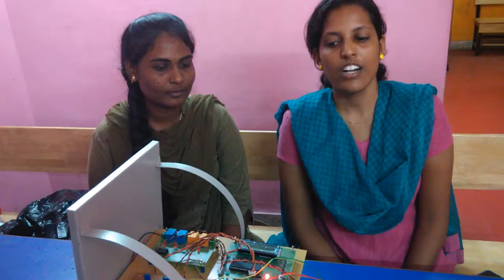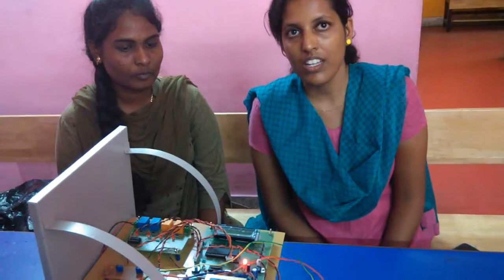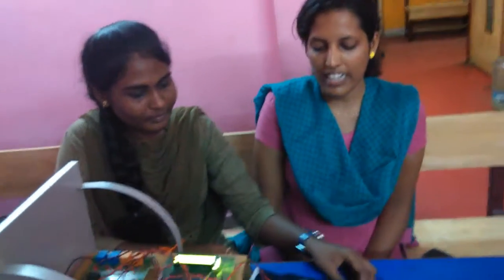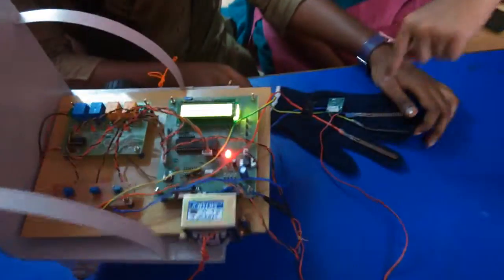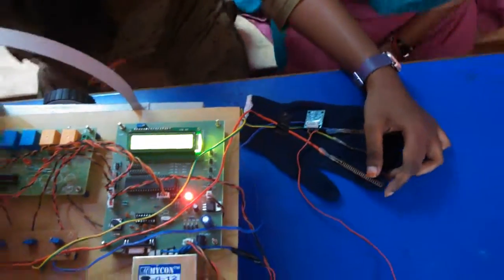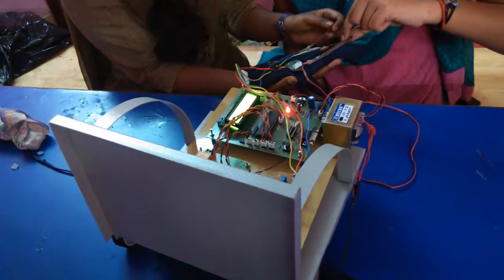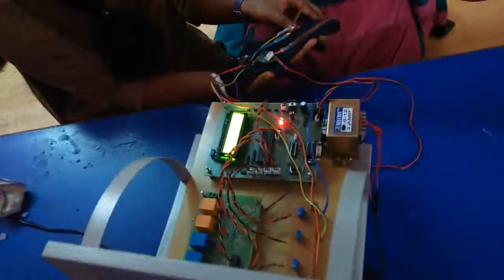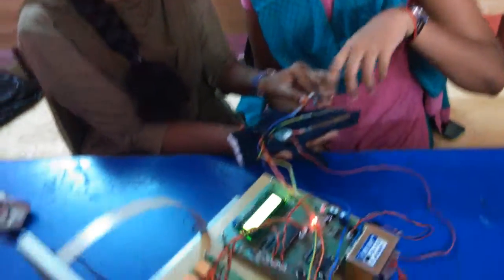SIGN TO WHELL CONTROL - IEEE Embedded projects in chennai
Wiztech Research done for the project is sign to whell control. Best Embedded projects in Chennai.Embedded project center in chennai.